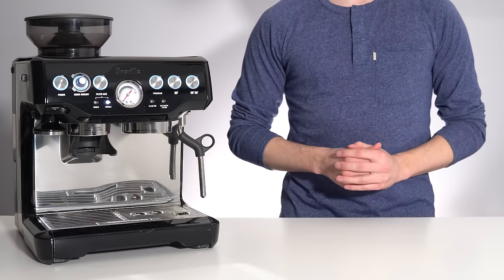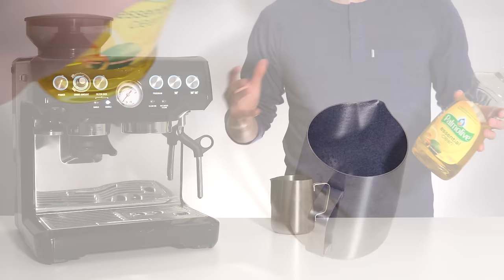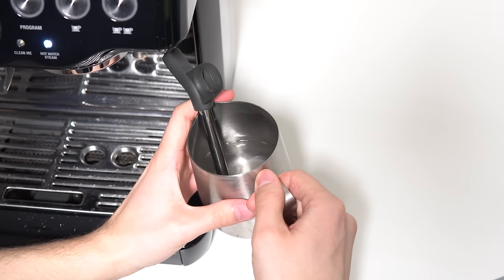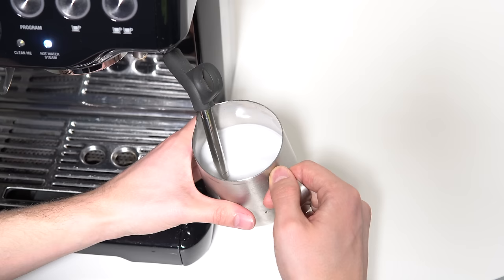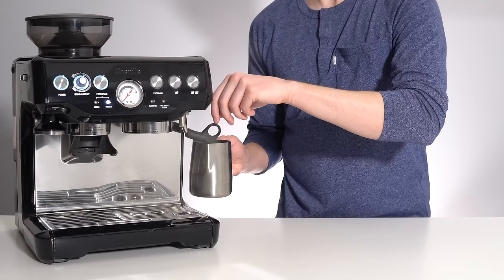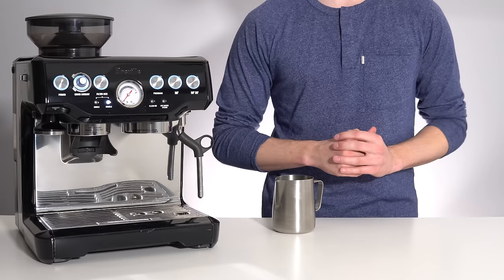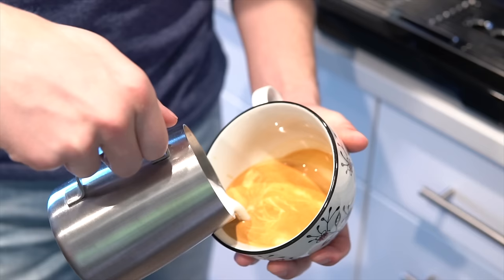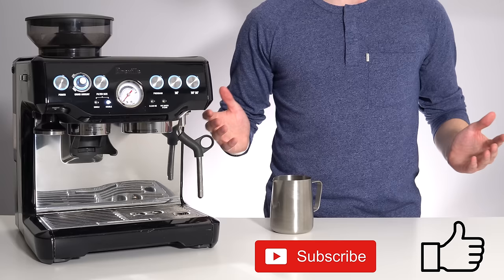How to Steam Milk on the Breville Barista Express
Breville Barista Express
Pitcher with Thermometer

Learning how to steam milk for latte art can be a frustrating task, but luckily, steaming milk on the Breville Barista Express is a great way to learn! Because the Barista Express and other Breville espresso machines steam relatively slowly, it allows you the time to learn and adjust your technique as needed to make perfect latte milk, with smooth velvety microfoam. Latte art is fun! and today, it's your turn to learn how to do it on the Breville Barista Express!